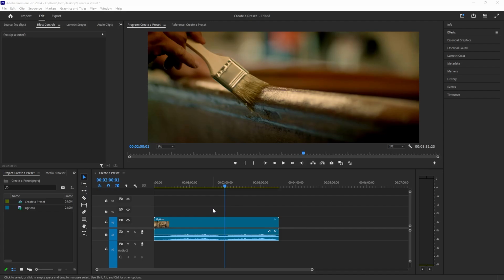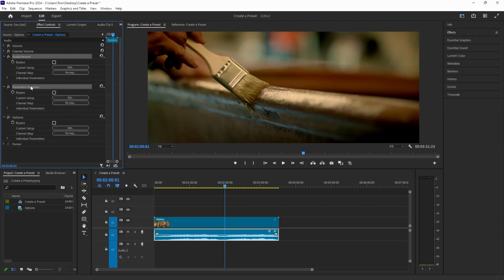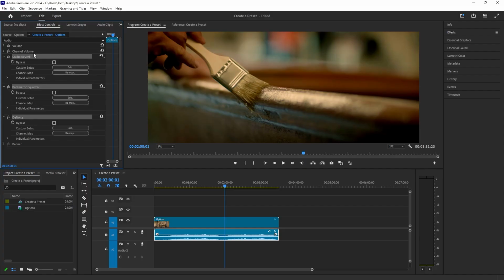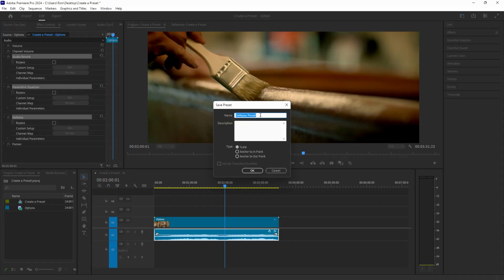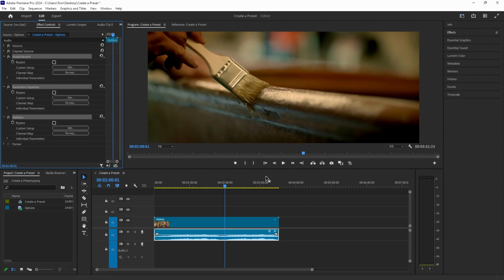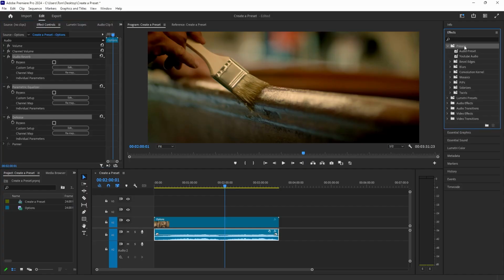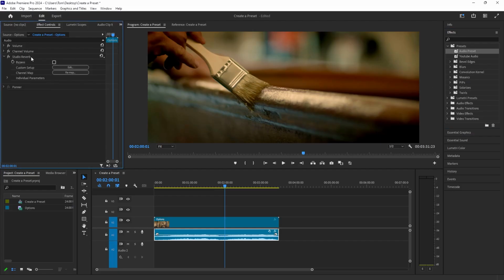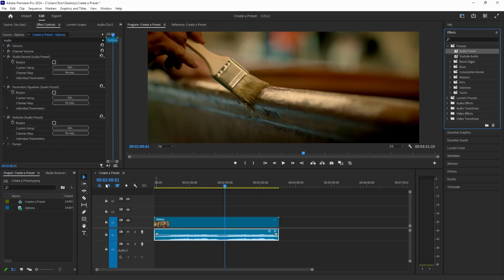How to Create an Audio Preset in Premiere Pro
Learn how to create a preset for your audio edits in Premiere Pro.